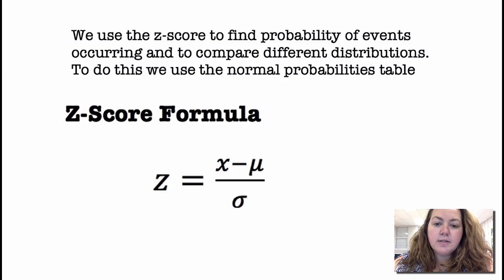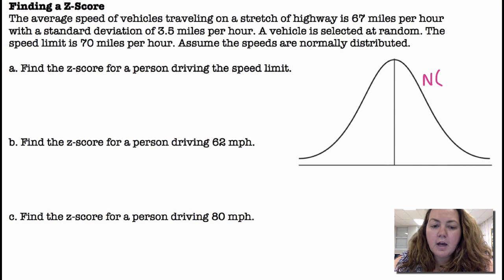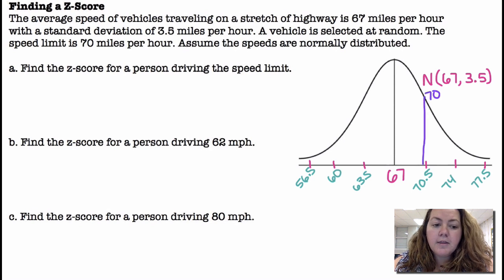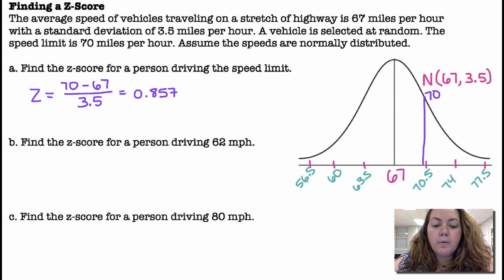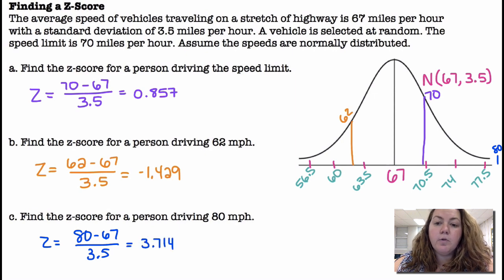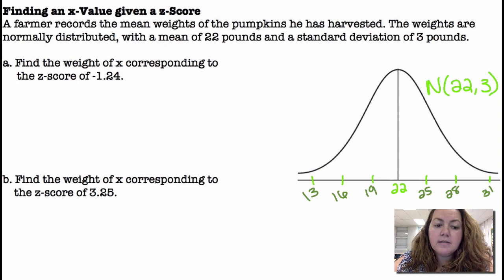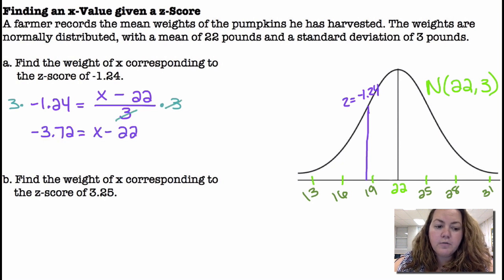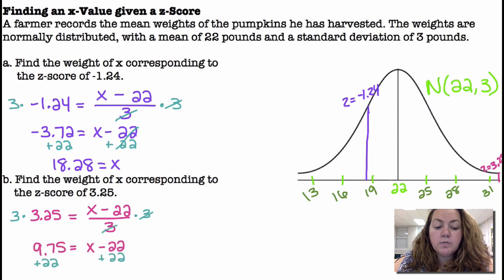8.3 Finding Z-Scores